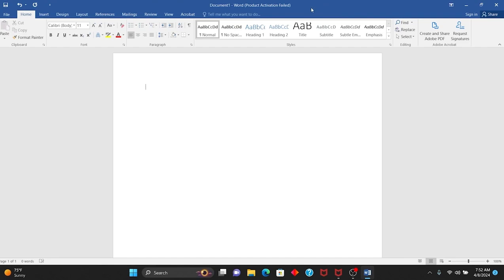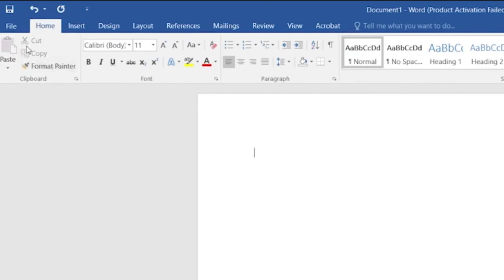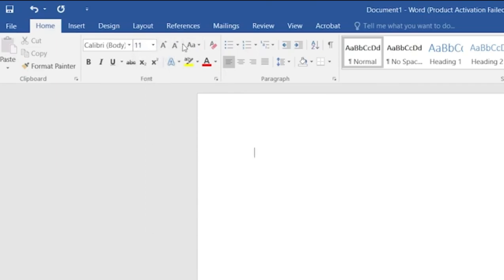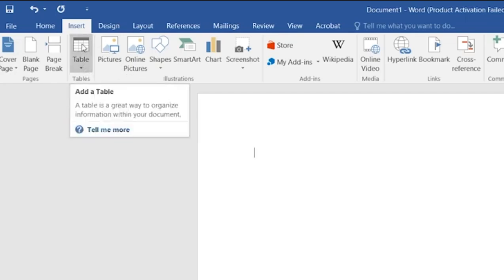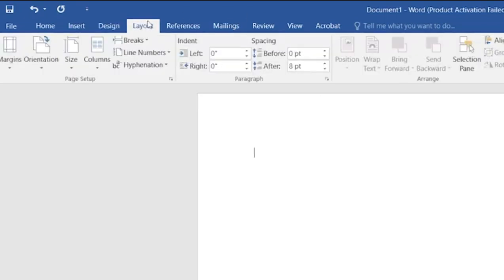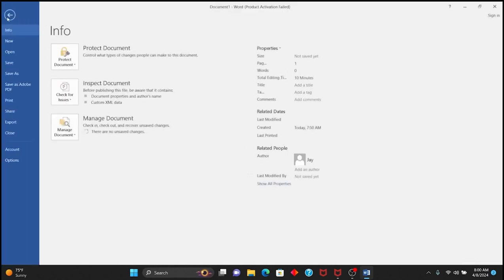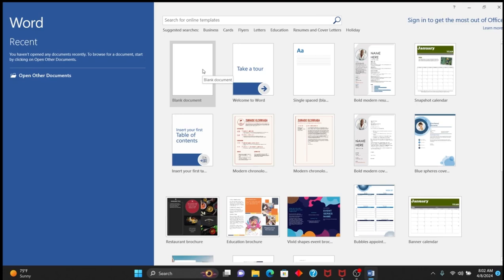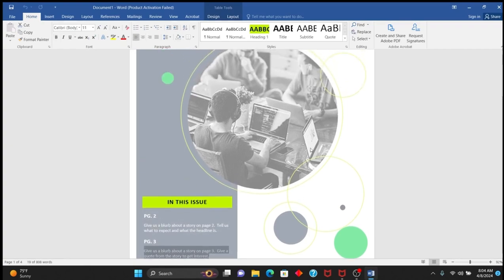Microsoft Word for Beginners 2026 | Complete Step-by-Step Tutorial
Welcome to this Microsoft Word for Beginners tutorial!

In this beginner-friendly video, you will learn the essential tools and features of Microsoft Word step by step. Whether you are a student, teacher, office worker, business owner, or complete beginner, this tutorial will help you understand how to create and edit professional documents easily.

✅ In this video, you will learn:

* Understanding the Word interface
* How to type and edit text
* Formatting text and paragraphs
* Changing fonts and sizes
* Saving and printing documents
* Basic Microsoft Word tools

Microsoft Word is one of the most important digital skills for school, office work, freelancing, and business. This tutorial is designed to make learning simple and easy to follow.

* Microsoft Office
* Cloud Computing
* IT Support
* Computer Basics
* Tech Tips
* Digital Skills